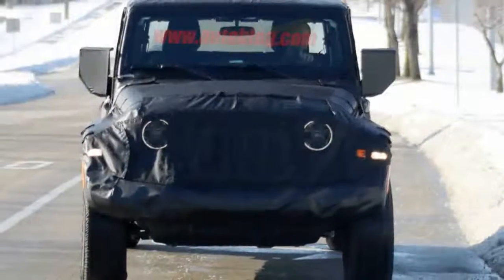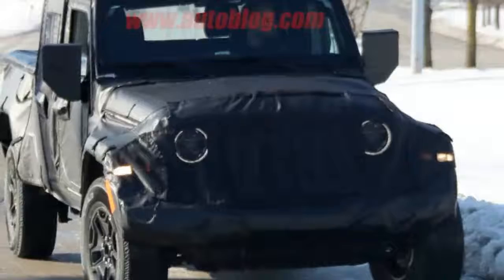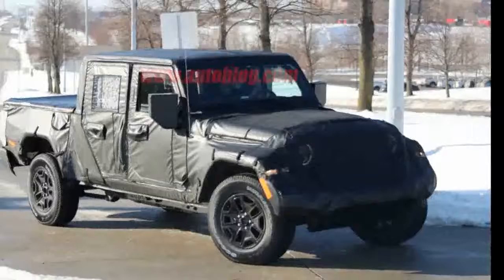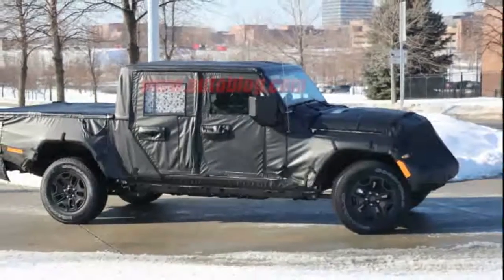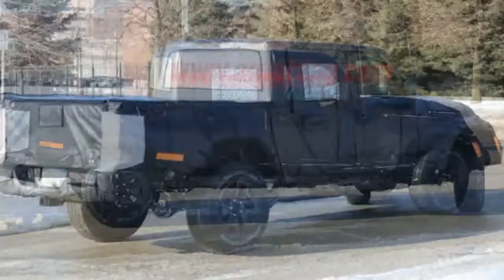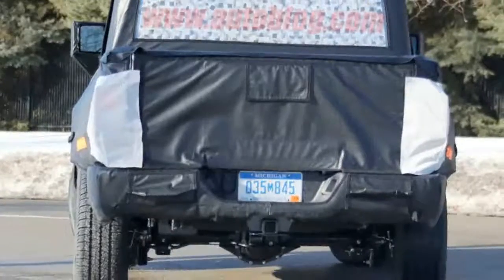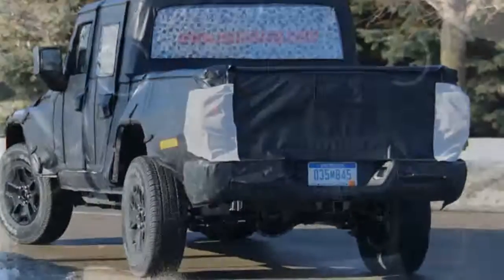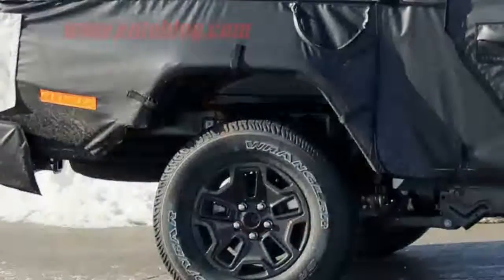news, jeep wrangler scrambler truck spy photos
Jeep Wrangler 'Scrambler' truck spied again, our best look yet

 It will probably get the EcoDiesel V6, eventually, too. The truck will also probably have a convertible top based both on rumors and spy photos of an older prototype. We expect the Wrangler pickup will be revealed early next year in time for delivery later that year.